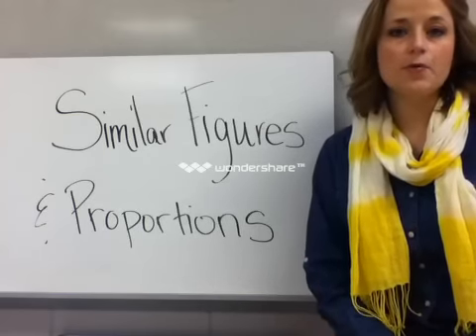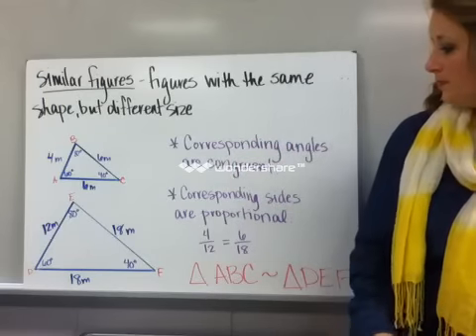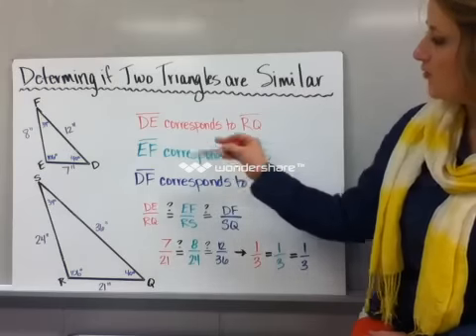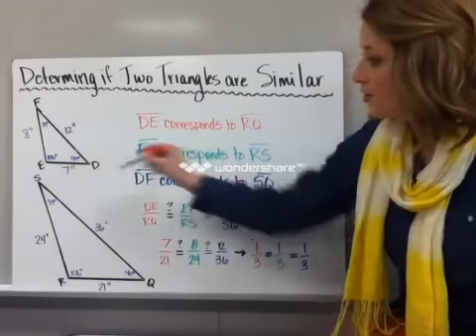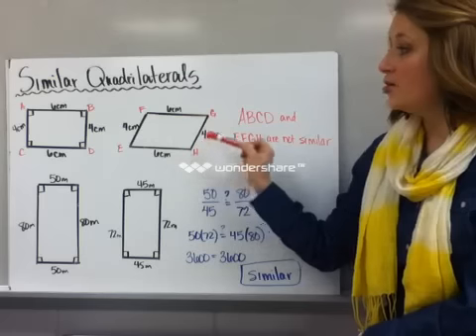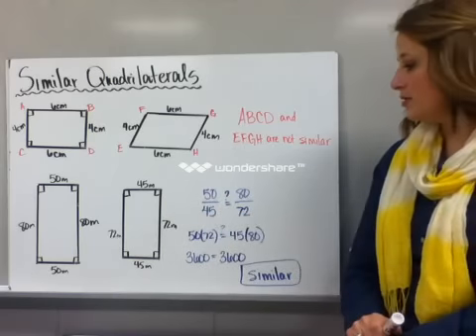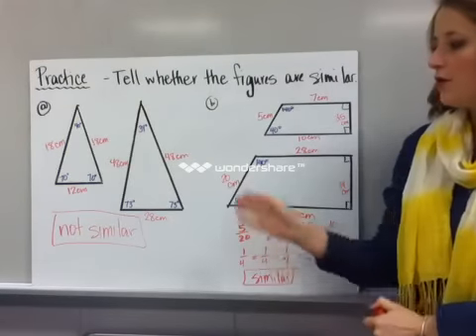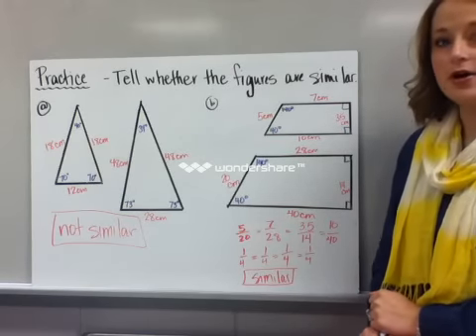4-4 Similar Figures and Proportions